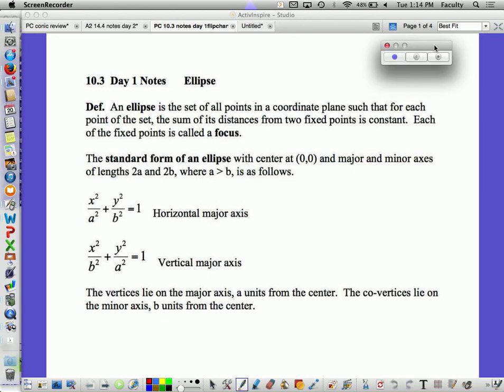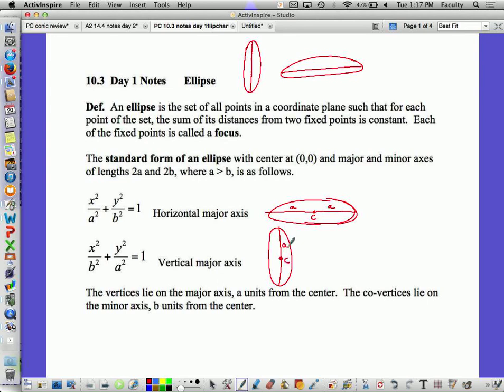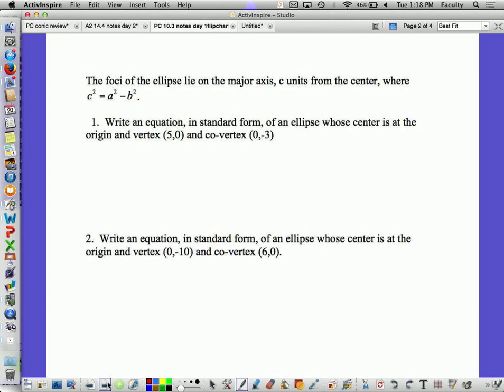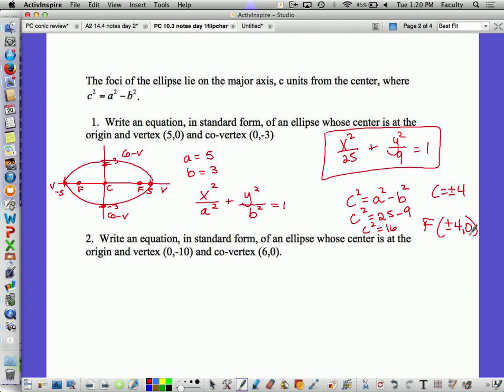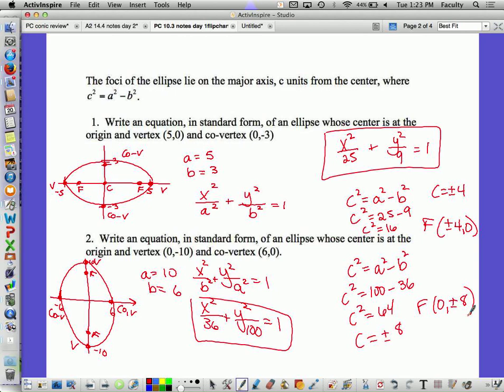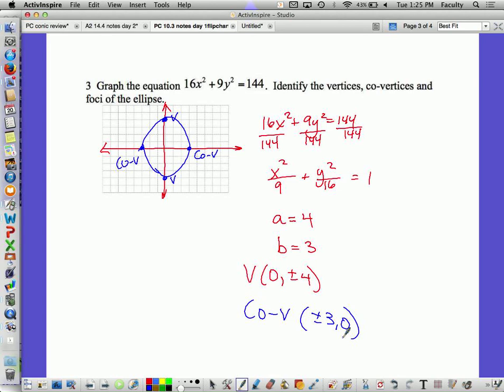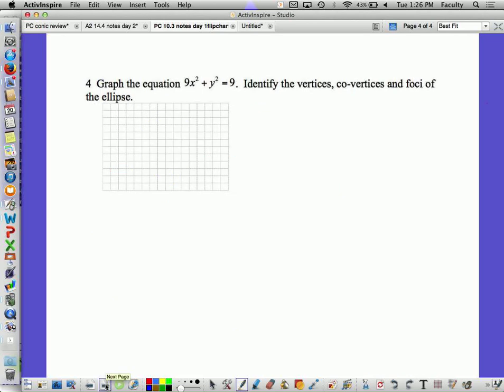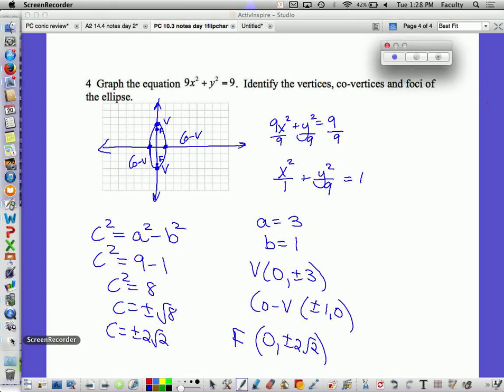PC 10.3 notes day 1 ellipse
PreCalculus, 10.3 notes day 1, ellipse, mcinnerney, B Mack